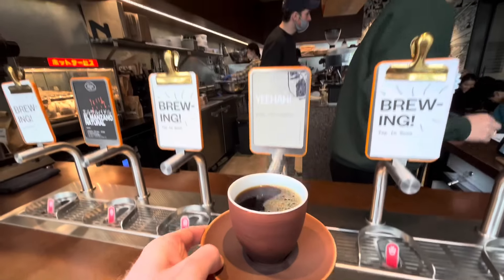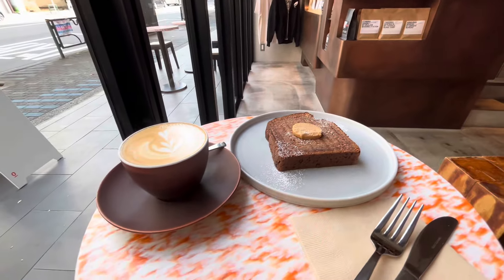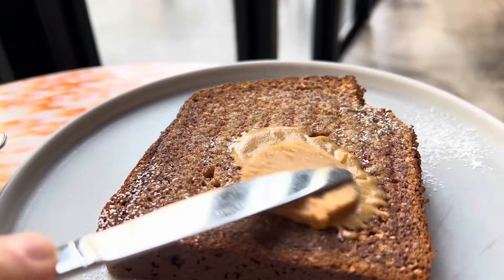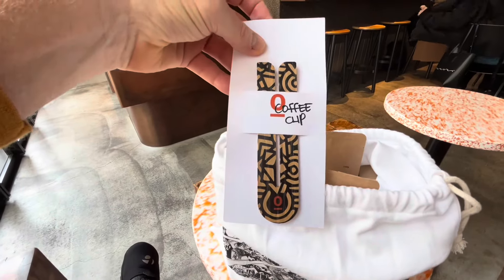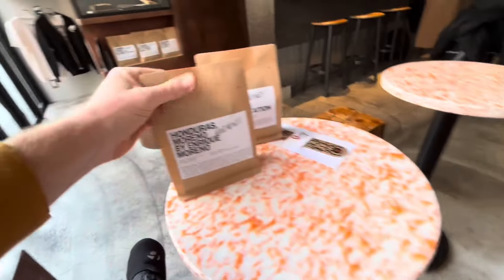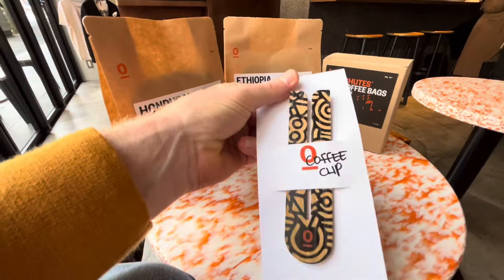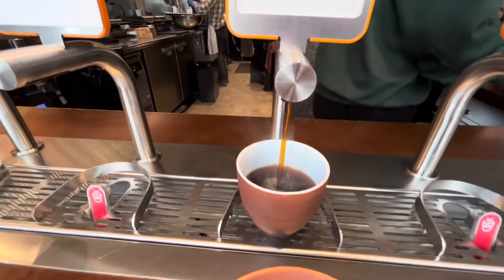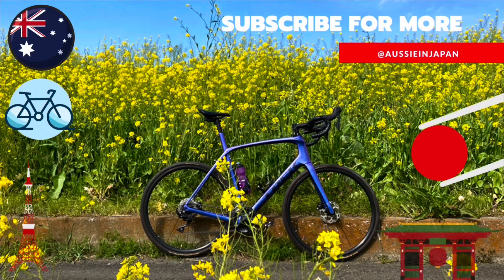Exploring Tokyo's Single-O Coffee Flagship Cafe in Hamacho | Aussie Cafe Menu & Unboxing!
Join me on a journey to the heart of Tokyo's Hamacho district as I explore the flagship cafe of Sydney's renowned Single-O coffee.

Experience the vibrant atmosphere, indulge in their Aussie cafe menu featuring jaffles and banana bread with espresso butter, and witness the unveiling of my lucky bag haul for the new year.

Lastly check out the unique self-serve coffee-on-tap bar and immerse yourself in the world of Aussie & Tokyo craft coffee and food.

Don't miss out on this culinary adventure!

東京都中央区日本橋浜町3丁目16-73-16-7 Nihonbashi Hamacho Chuo TokyoPhone: 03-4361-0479Current Business HoursMon - Fri 7:30AM - 7:00PMSat - Sun 08:00AM - 7:00PM